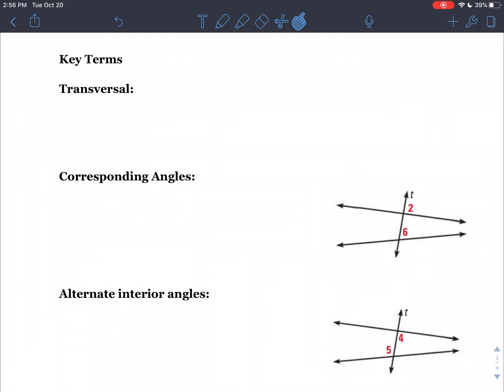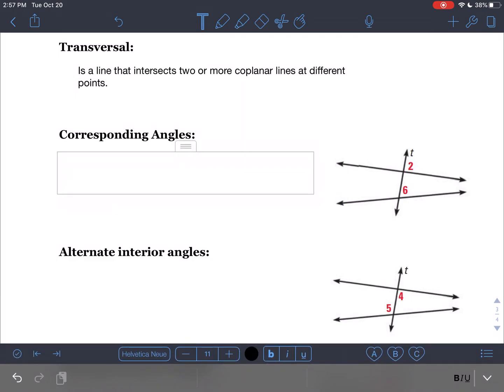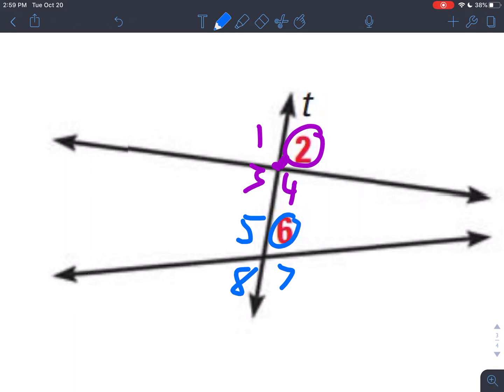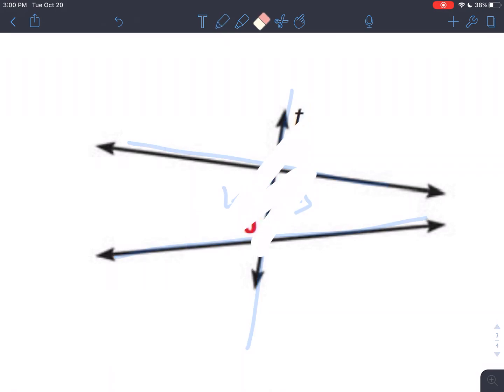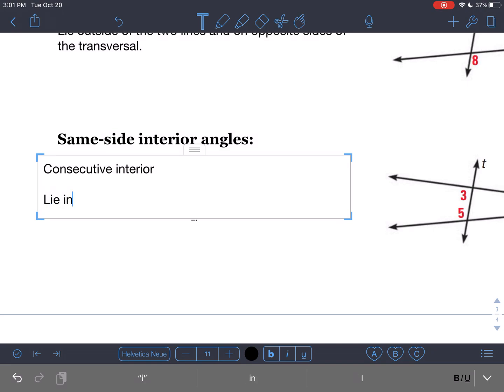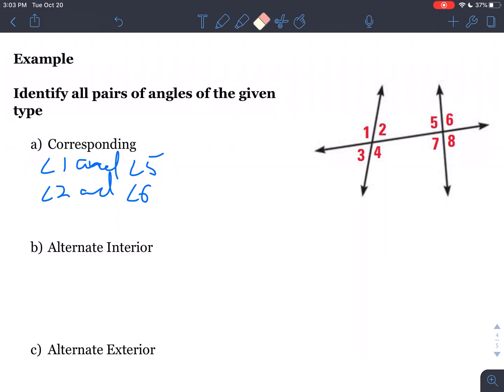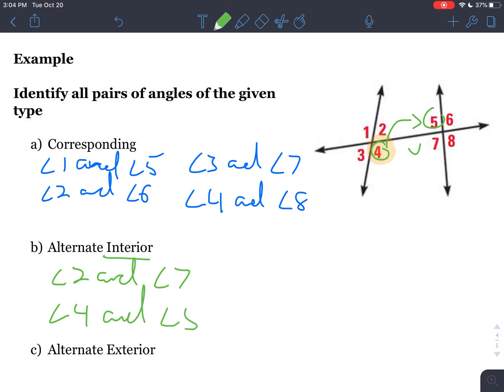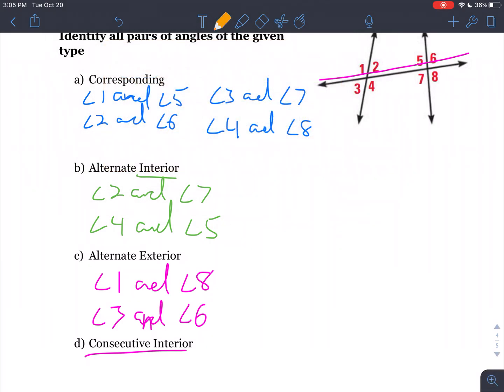Ch 3.1 p3